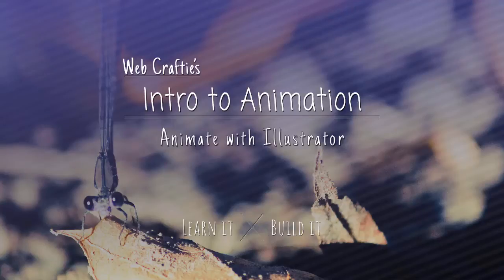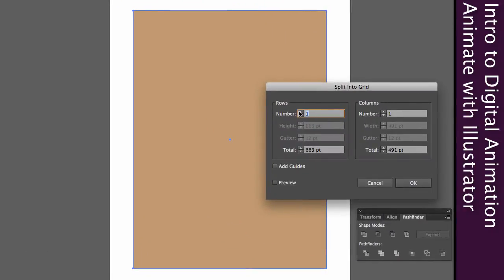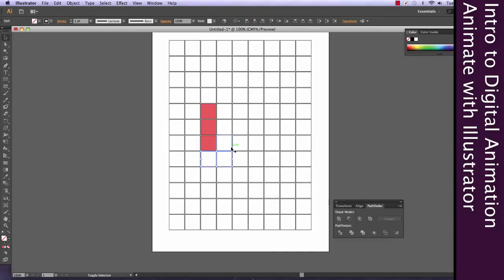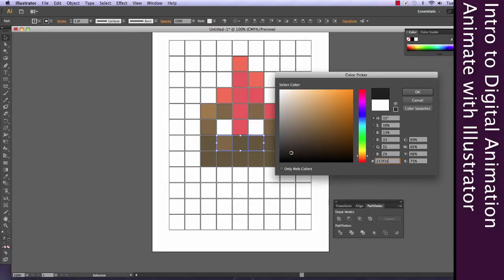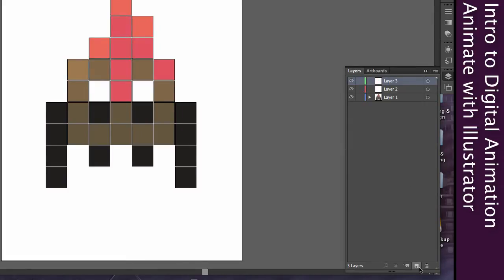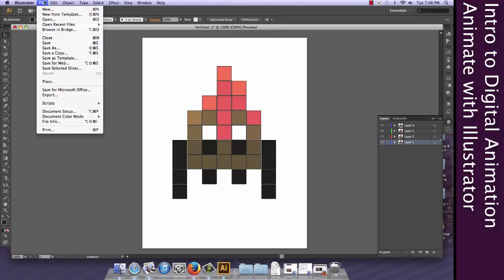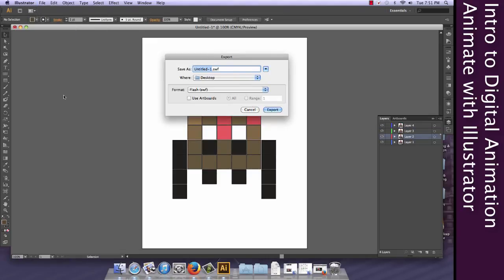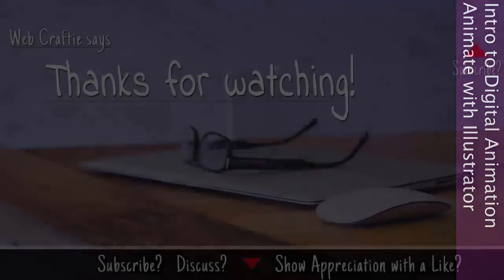Pixel-based Animation in Illustrator